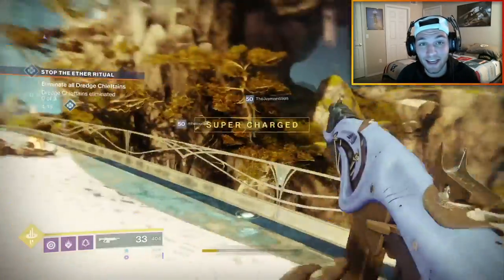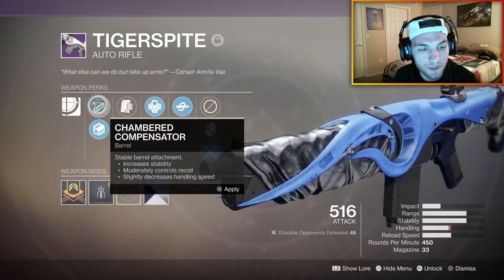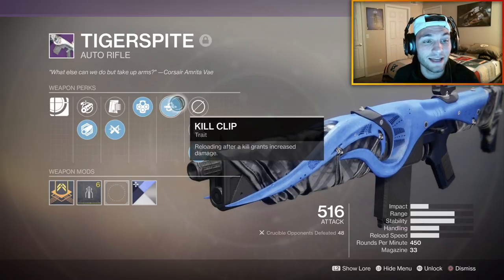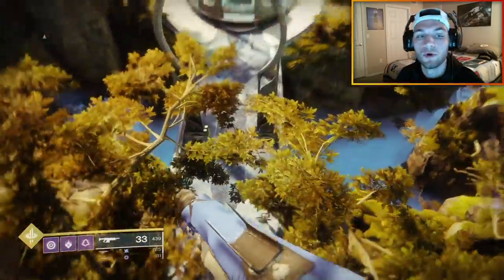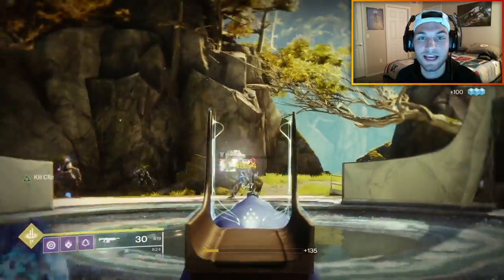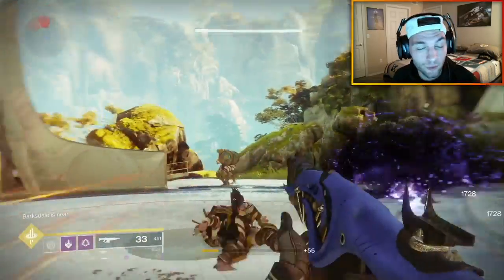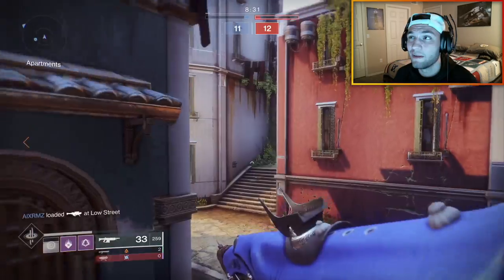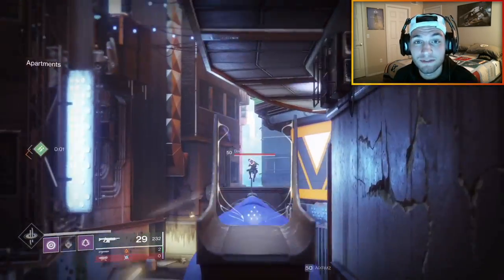AMAZING *NEW* Tigerspite Auto Rifle!!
This new Tigerspite Auto Rifle can be acquired in the Dreaming City! This weapon is an absolute beast!  You all have to get this weapon! It's so good!  I hope you all enjoy!

Destiny 2: Forsaken Soundtrack- Watchtower, Gambit